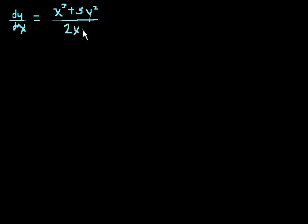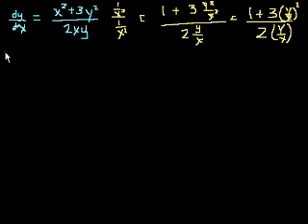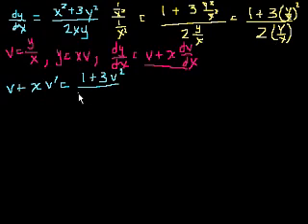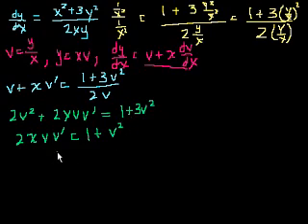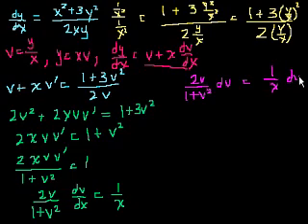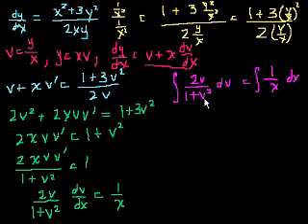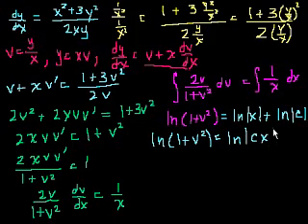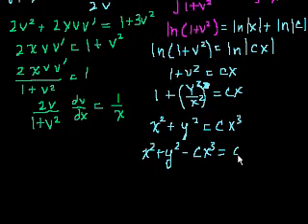012 First order homogenous equations 2